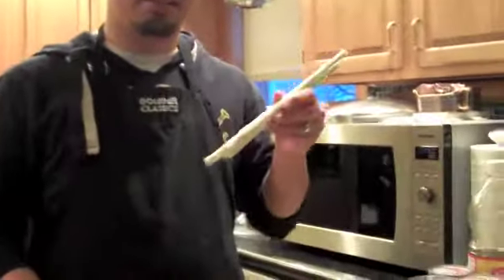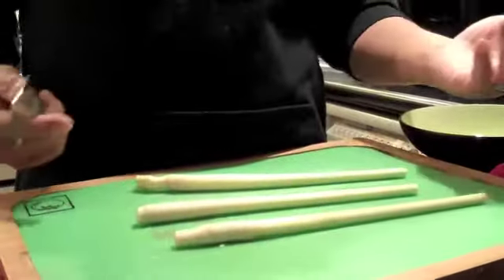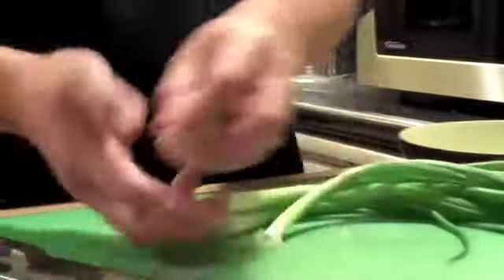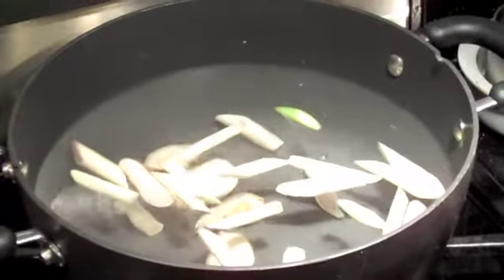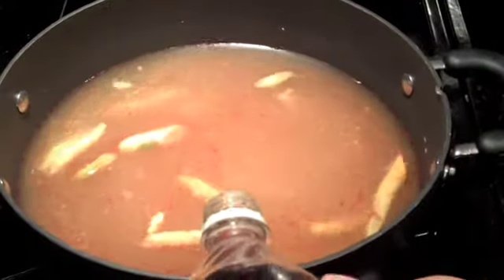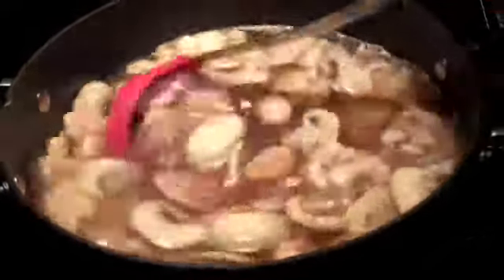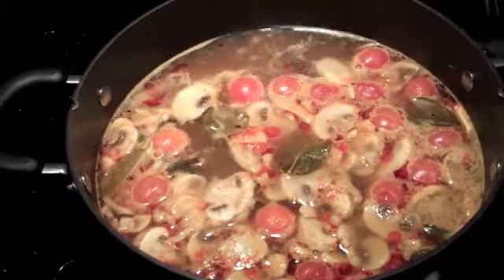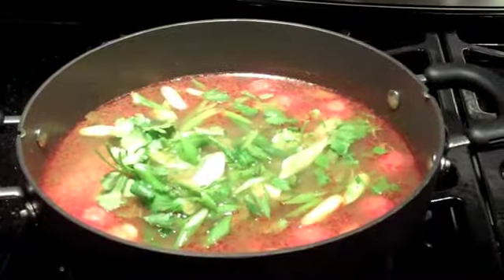DLEV002—Tom Yum Soup with Shrimp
Learn how to cook Thai Tom Yum Soup the Easy way in less than 10 mins